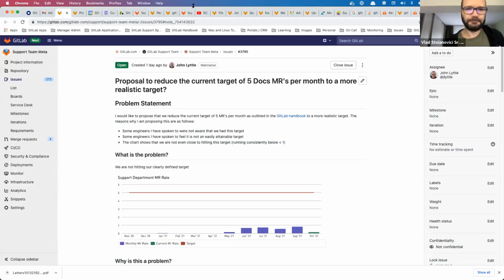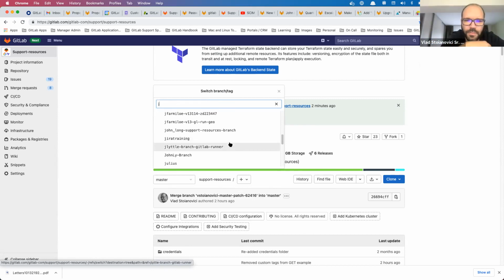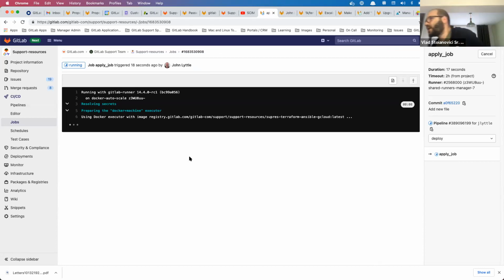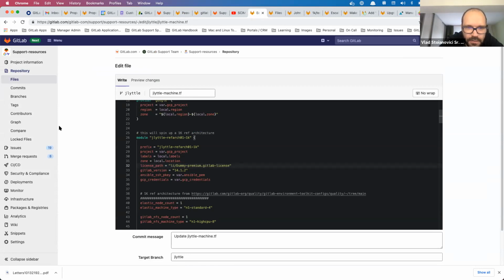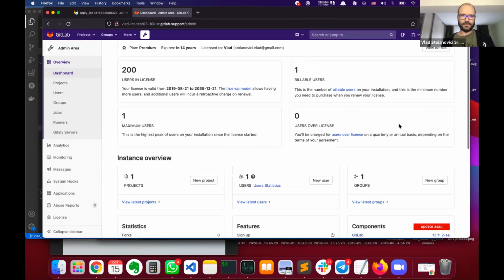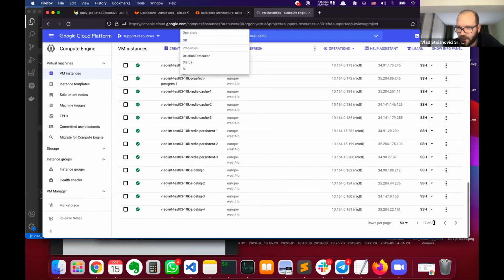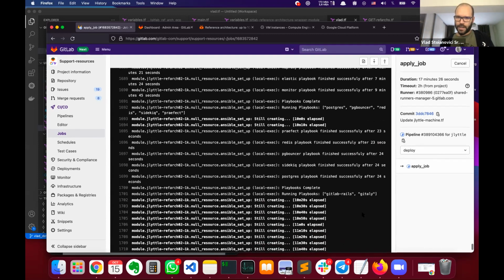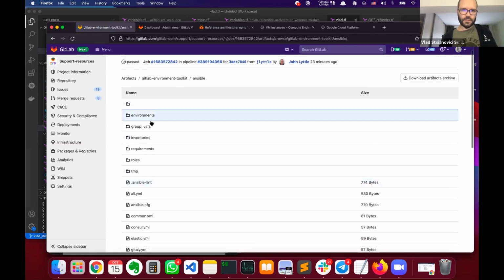Automatic Gitlab Reference Architectures in Support-Resources (Using GET)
Pairing session where we demo how we can provision Gitlab Reference Architectures automatically (by using GET as a module) from Support-Resources